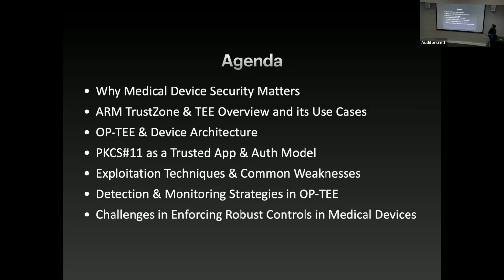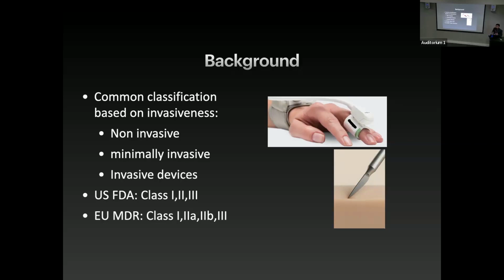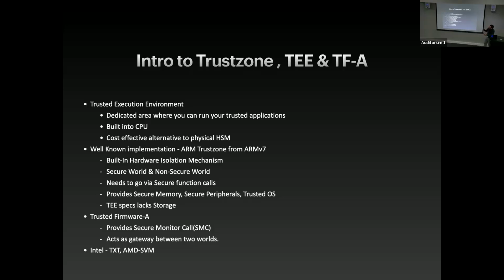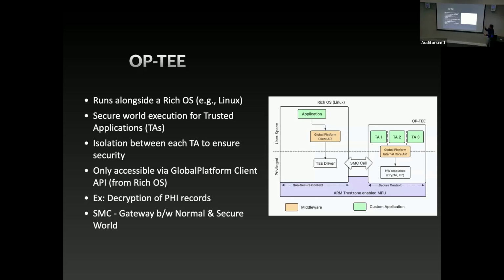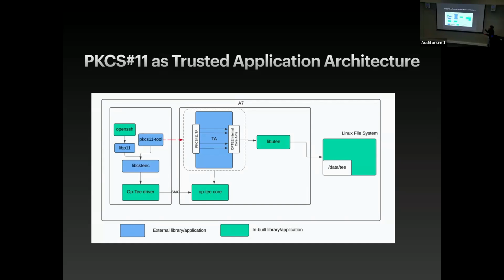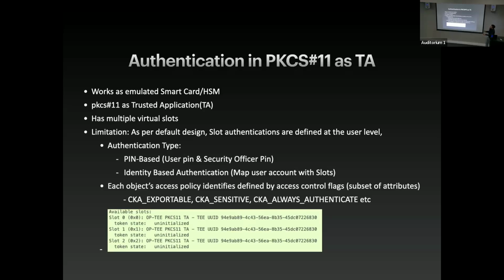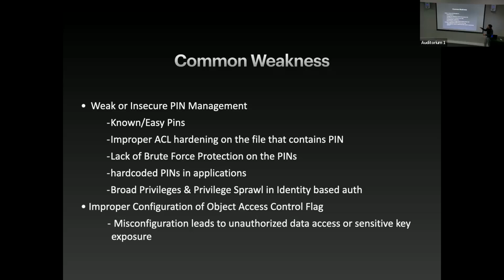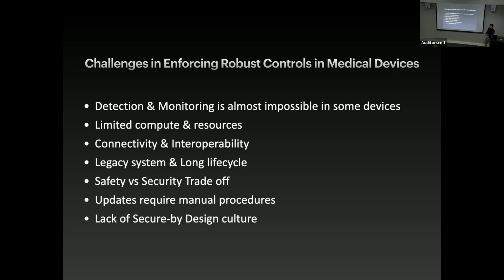Life on the line breaking into a medical device by exploiting tee hsm- Tamil Mathi